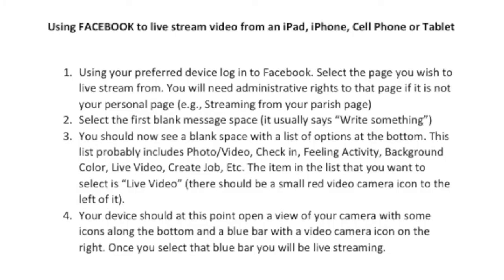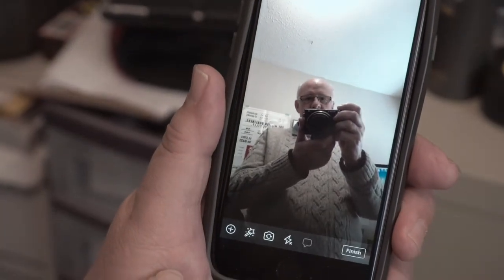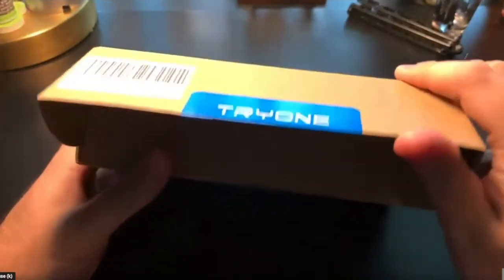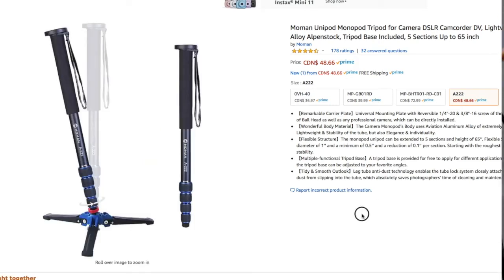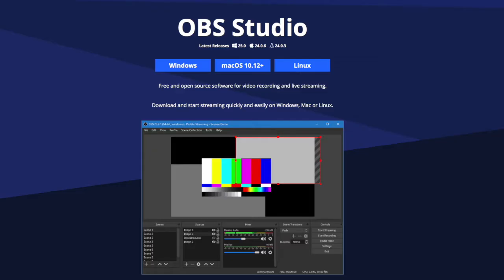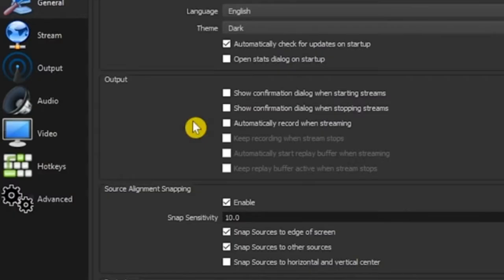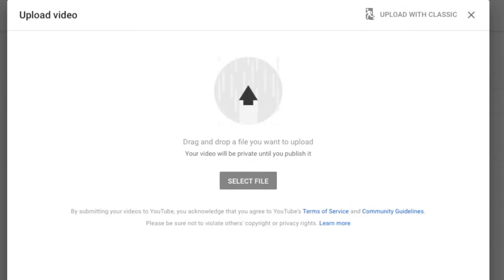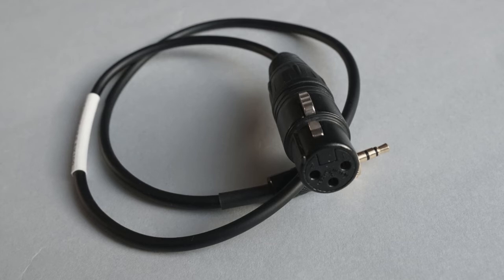Live Streaming Virtual Worship and Events - Facebook Focus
A brief tutorial film that primarily looks at live streaming using different devices on Facebook. There is also information about posting videos on YouTube and the importance of focussing on quality sound production for live streamed events.
A portion of the video includes text so viewers may want to activate the 'pause' function in order to properly view the content.